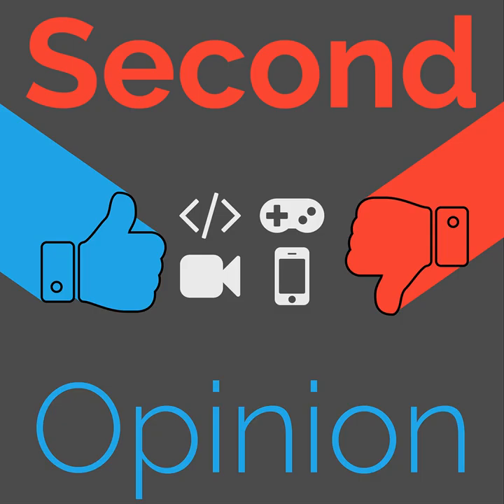iPhone 11 Pro Review | Second Opinion #80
Apple has brought the "Pro" moniker to the iPhone line! Join Brandon Johnson as he explores what makes this not just a new flagship phone, but a Pro phone.